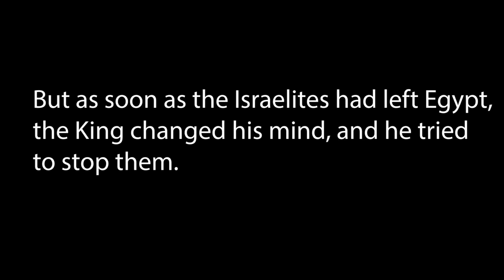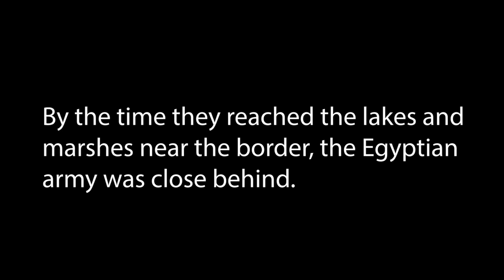Year 5 | Lesson 3 | The Tenth Plague